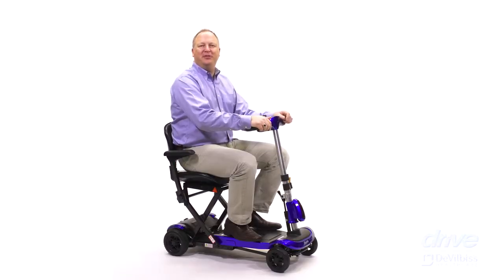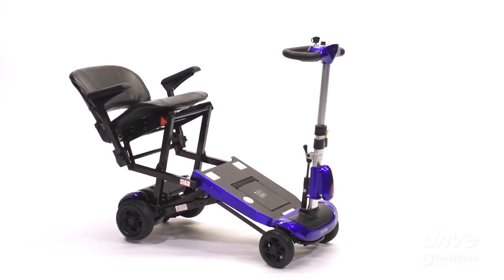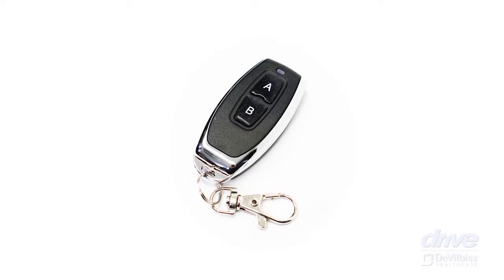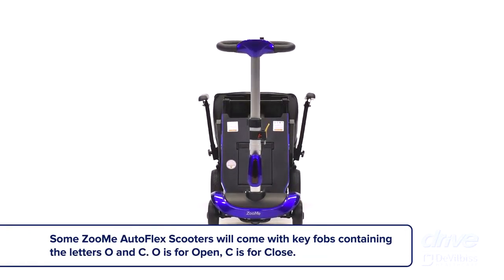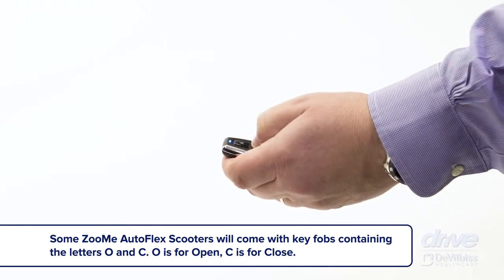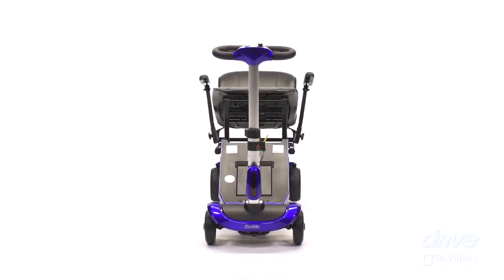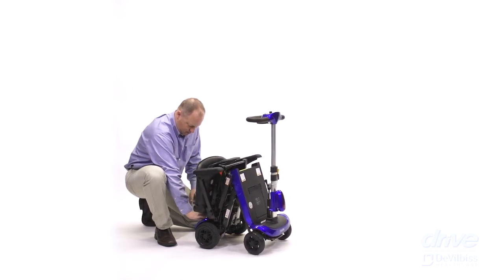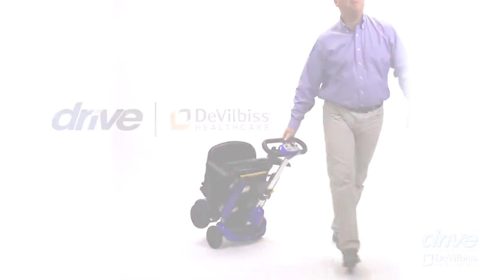Zoo Me Auto Flex Folding Scooter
The ZooMe Auto-Flex takes folding travel scooters to the next level. The ZooMe Auto-Flex folds and unfolds electronically. Once folded, the ZooMe is incredibly compact for storage or transport, so it's an ideal solution for travel or day-to-day use. A total weight of just 60 pounds and an aluminum alloy frame makes the scooter light enough for transport, but strong enough for everyday usage. Not only is the ZooMe Auto-Flex light and convenient for transportation, but it was recently FAA approved for airline transportation! Just make sure the battery stays in the cabin (even if the Scooter is stowed with luggage) and you're free to fly!